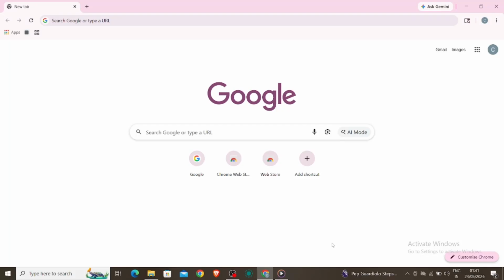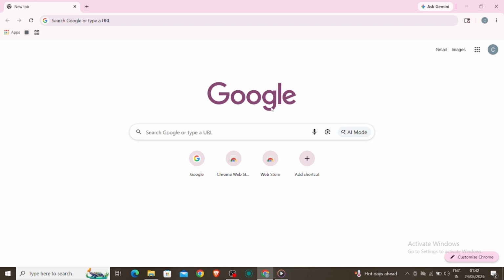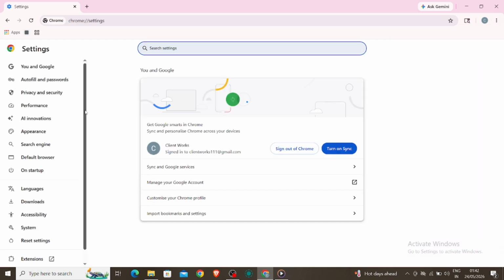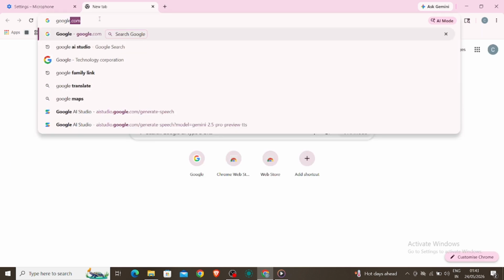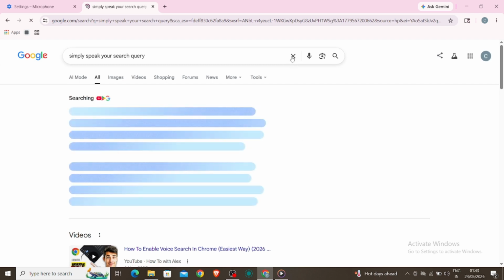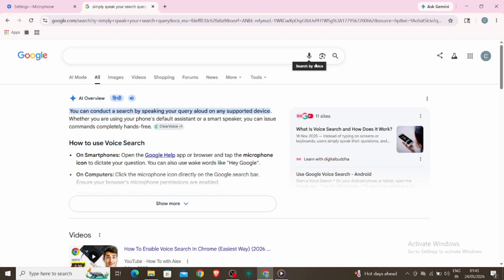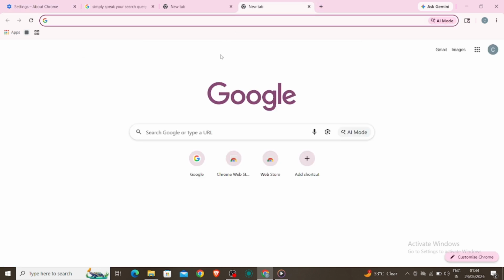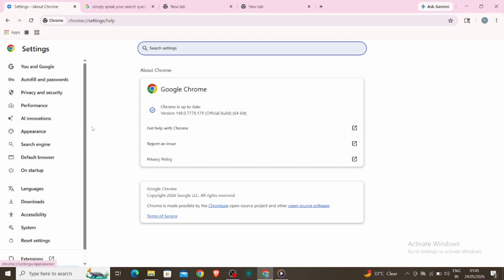How To Enable Voice Search In Chrome (Easiest Way) (2026 Guide)